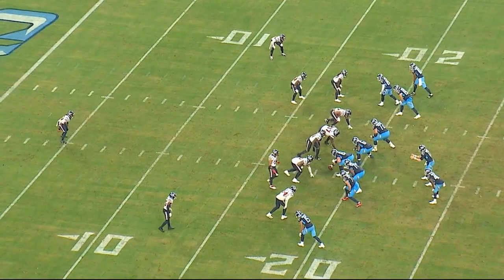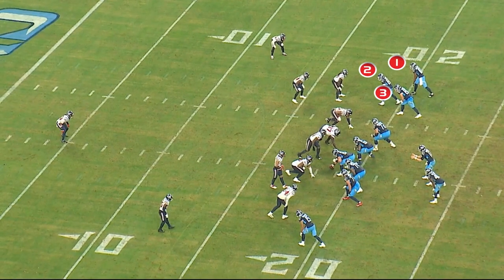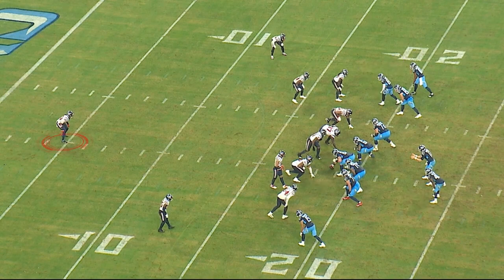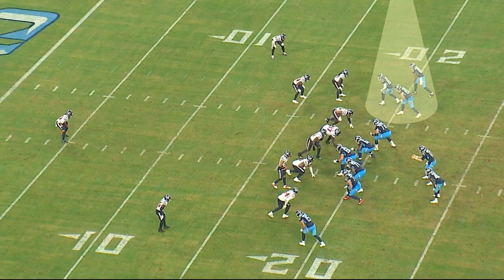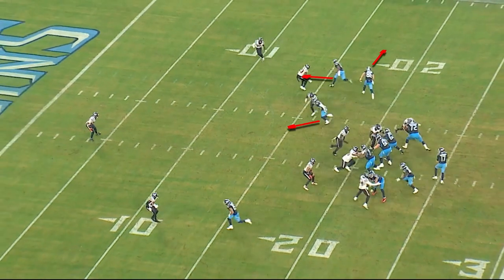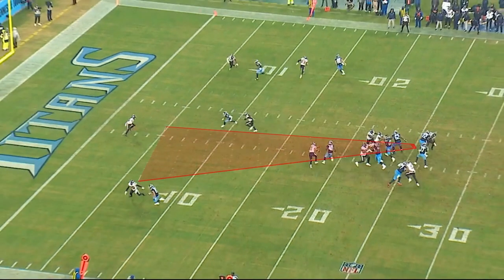Ryan Tannehill to Dez Fitzpatrick Touchdown | Beneath the Surface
Titans Radio Analyst Dave McGinnis goes 'Beneath the Surface' to break down the Titans touchdown against the Houston Texans.